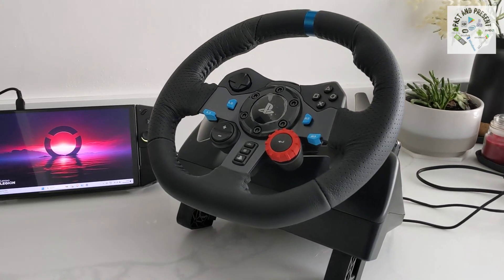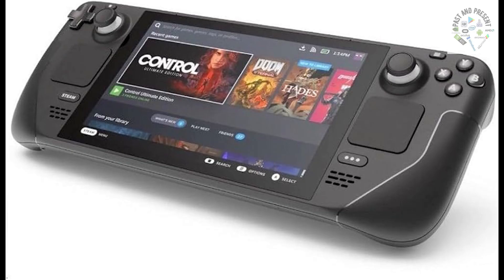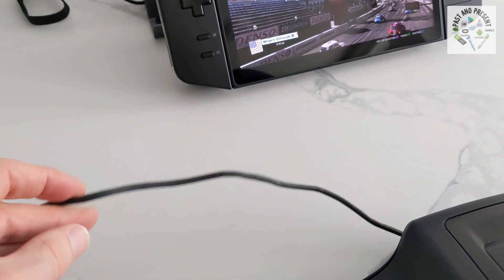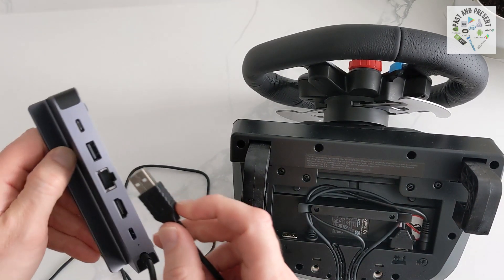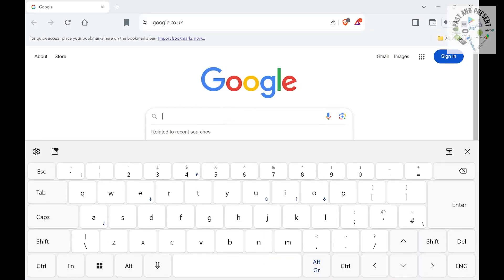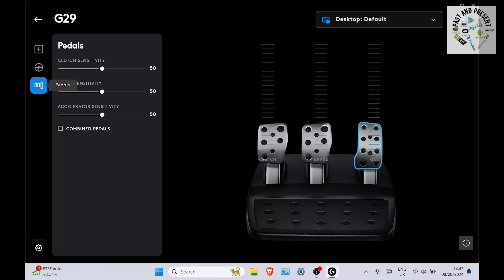Logitech Racing Wheel setup on a Handheld Gaming Console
Setup Logitech G29 Driving Force Racing Wheel and Floor Pedals on PC Handheld console in 2024
Both the Logitech G29 and the logitech G920 work on Handheld console and the setup is the same for both.